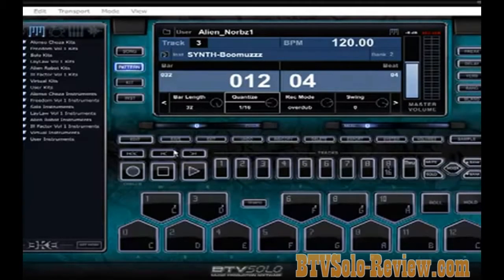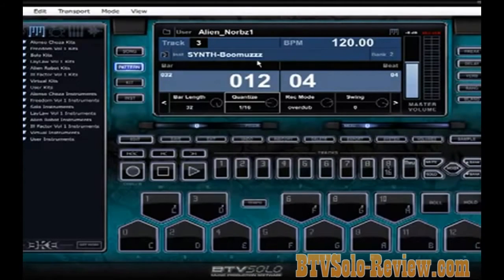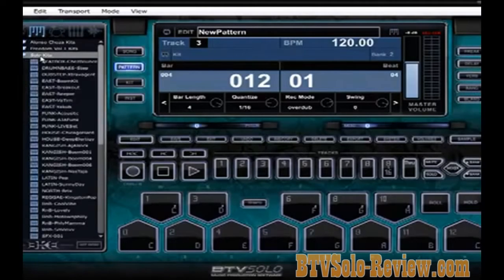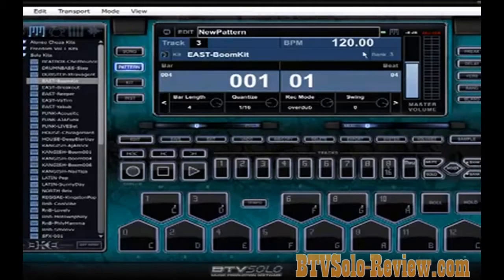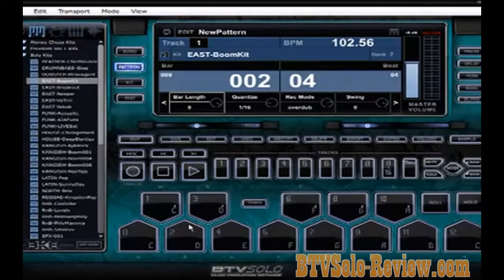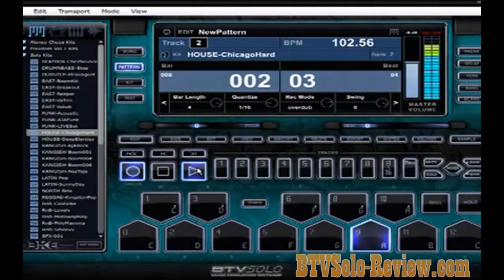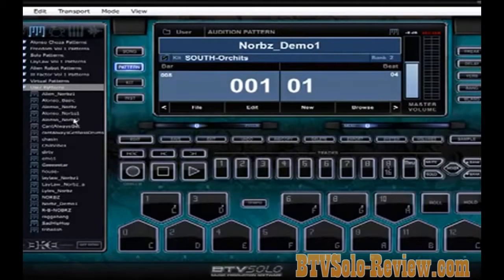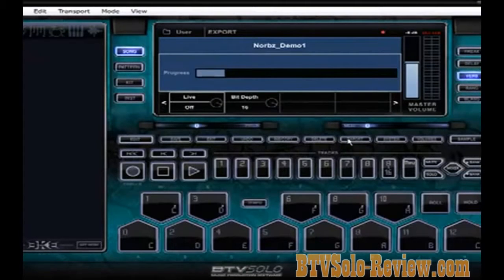BTV Solo Unboxed Making Your First Beat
Professional Music Production Software / Beatmaker BTVSolo